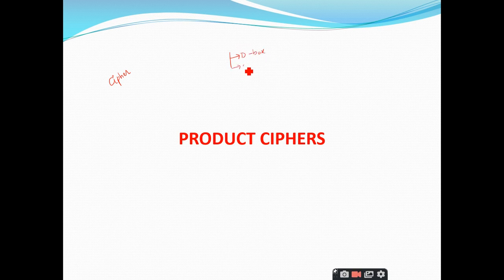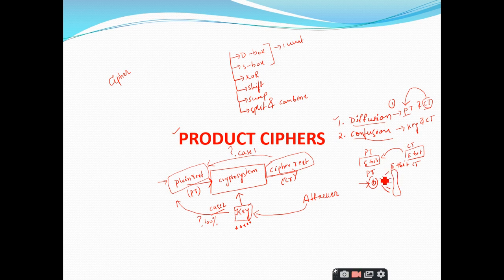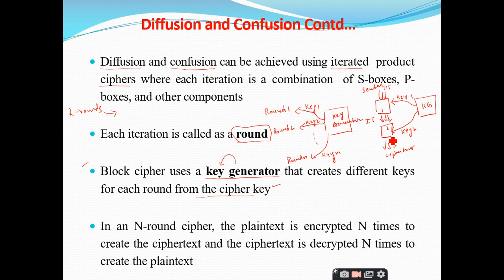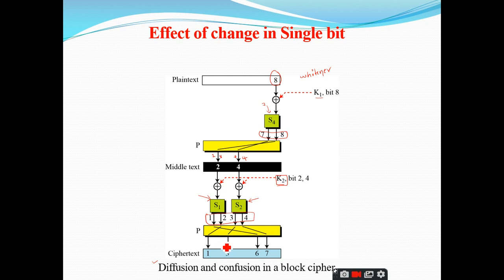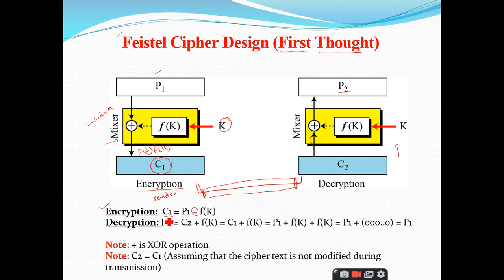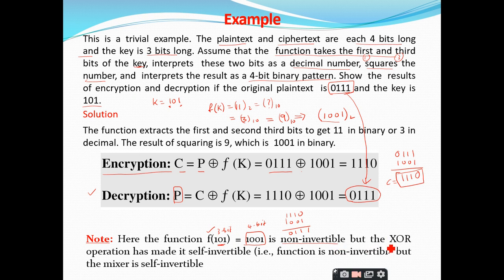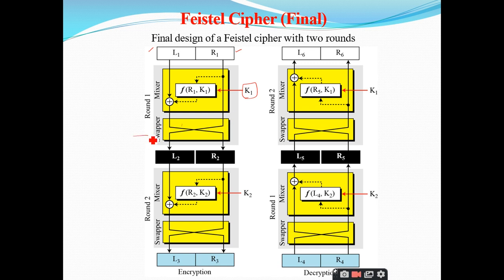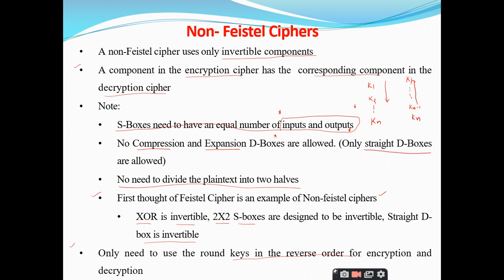Product Ciphers and Classification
1. Product cipher
2. Diffusion
3. Confusion
4. Classification of Product Ciphers
    4.1. Feistel Cipher
    4.2. Non-Feistel Cipher